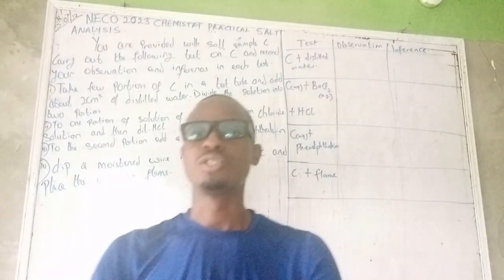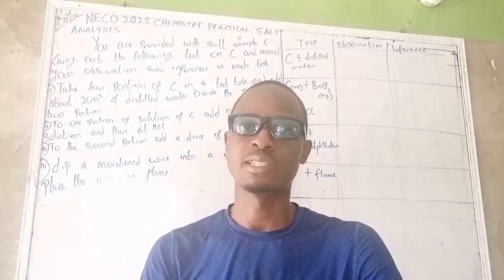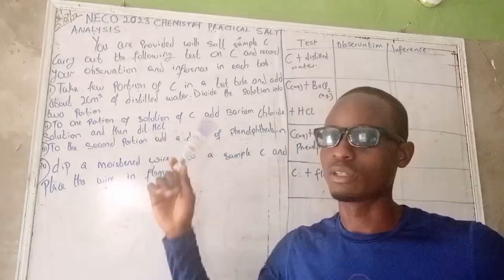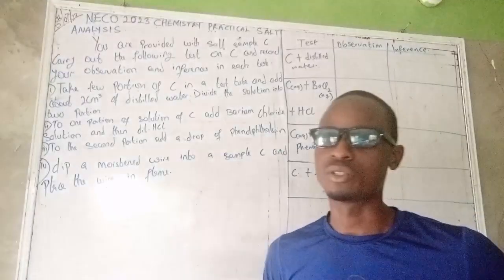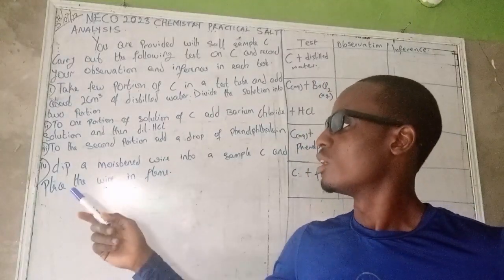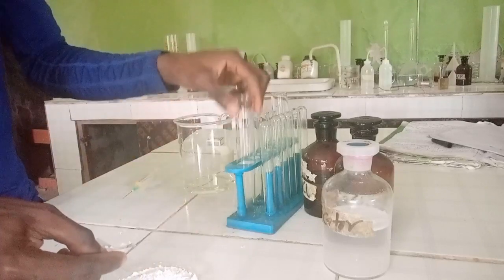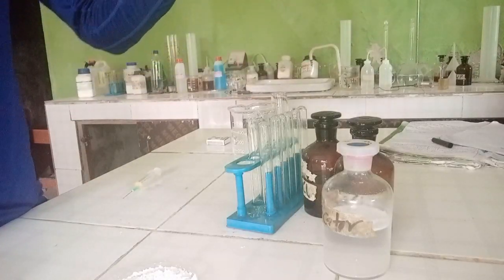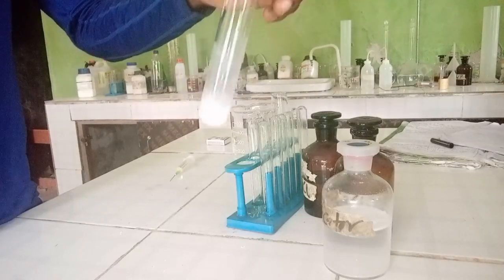NECO 2023 Chemistry Practical Qualitative Ana lysis( Salt Analysis).| The Logic Tutor.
NECO 2023 Chemistry Practical Qualitative Ana lysis( Salt Analysis). Na2CO3. analysis.
NECO chemistry practical specimen.
cation test, anion test.
confirmatory test of anions,
confirmatory test of cations.